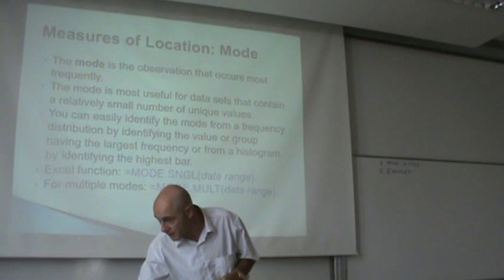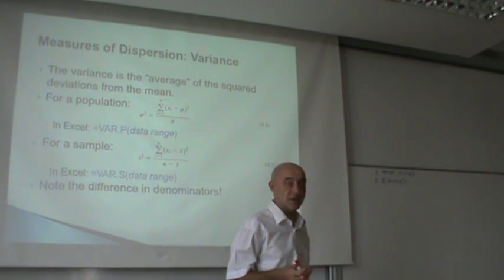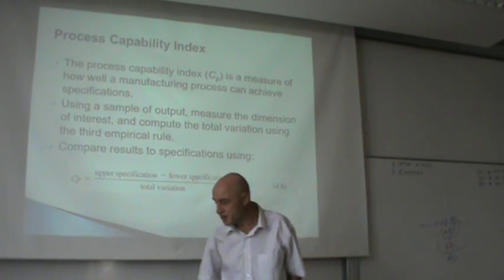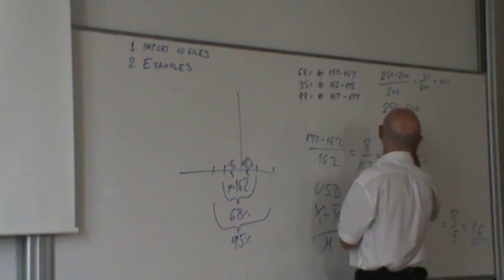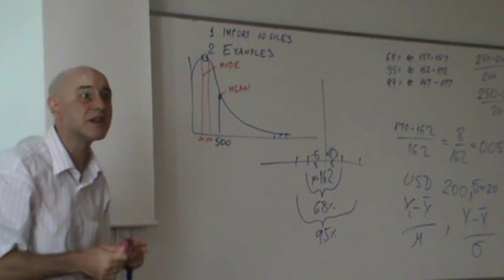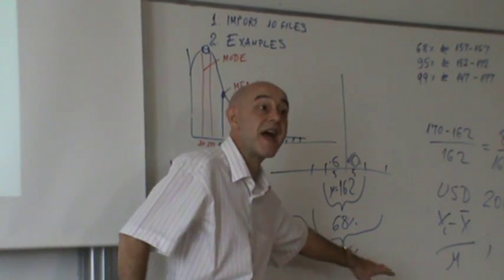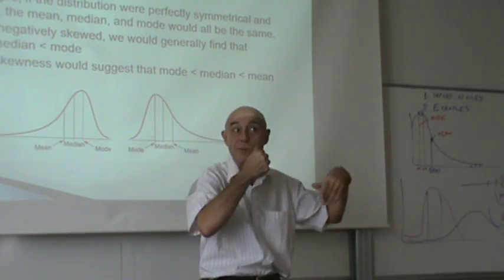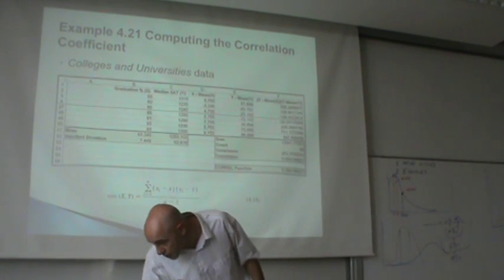Business Analytics - Lecture 05